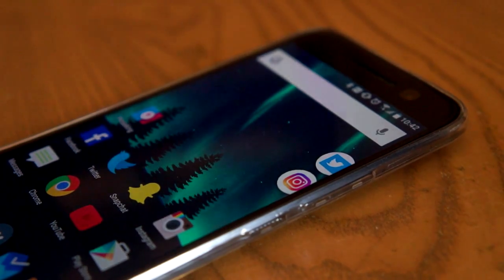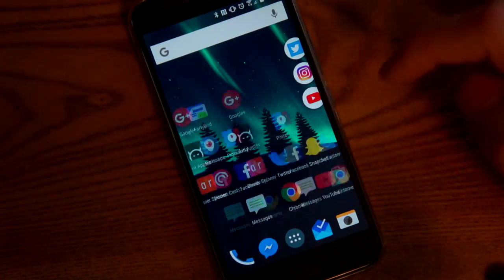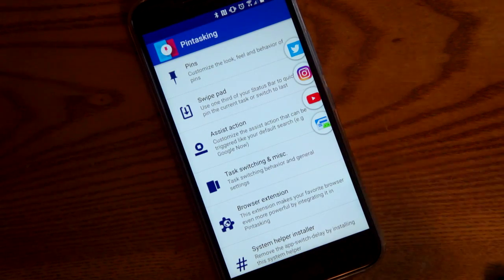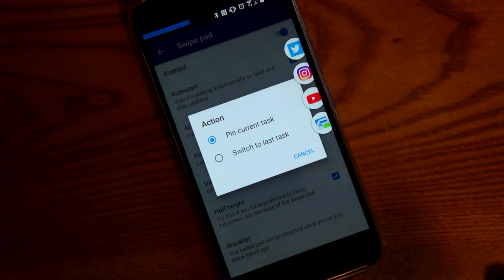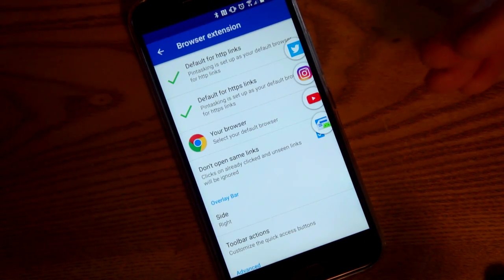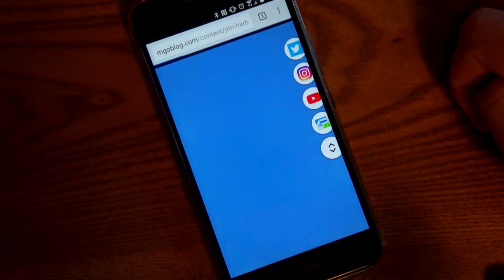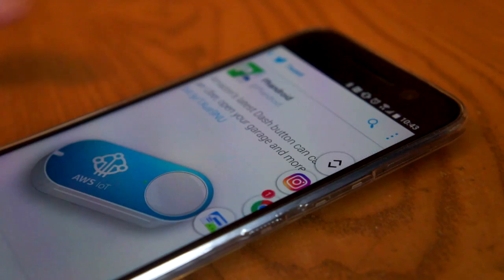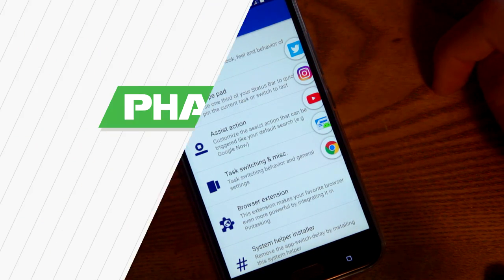Pintasking for Android: powerful multitasking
Pintasking takes the idea of chat heads and uses it for multitasking.